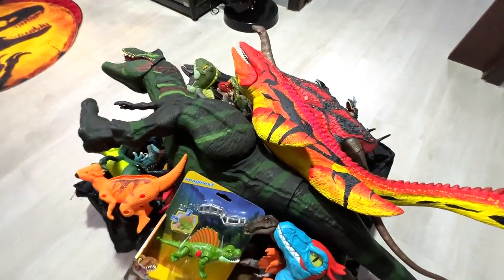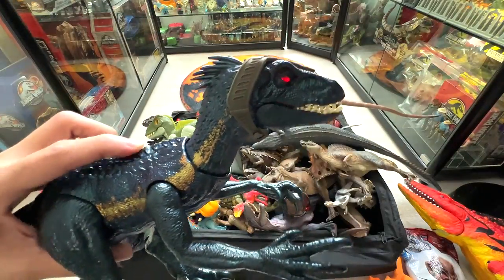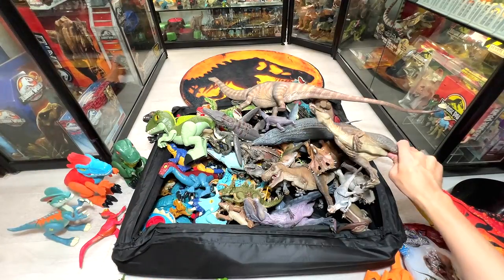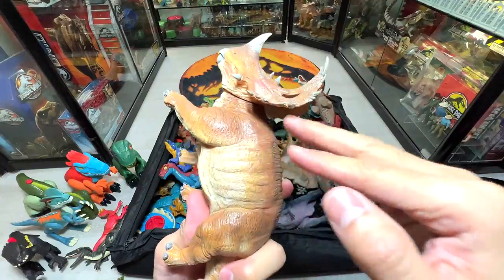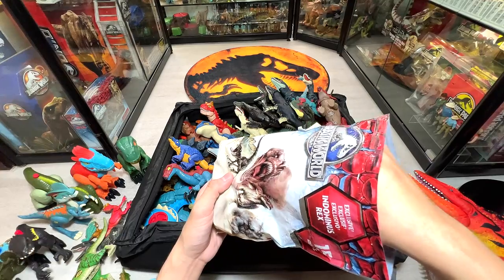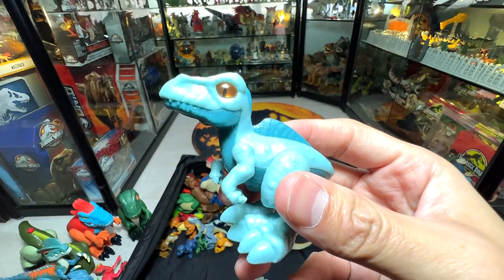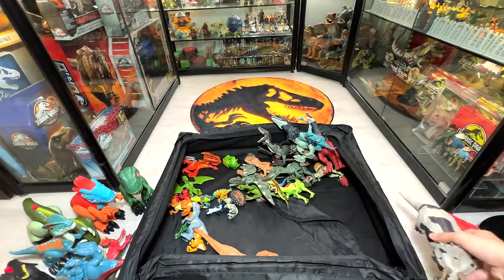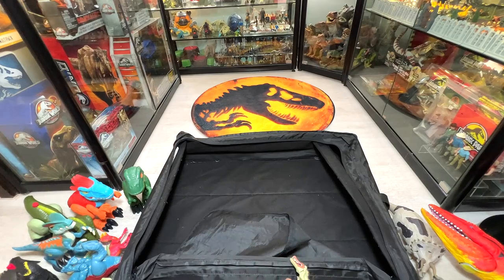Colossal BOX of 120 Dinosaurs & Eggs! Jurassic World Dominion, Jurassic World Dinosaurs Collection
Lots of Jurassic World Dinosaurs in the box such as Indoraptor, Indominus Rex, Spinosaurus, T-Rex, Velociraptor, Apatosaurus, Ankylosaurus, Sinoceratops, and more.